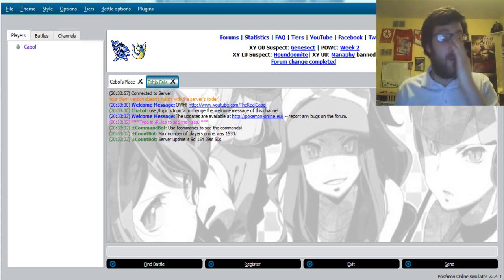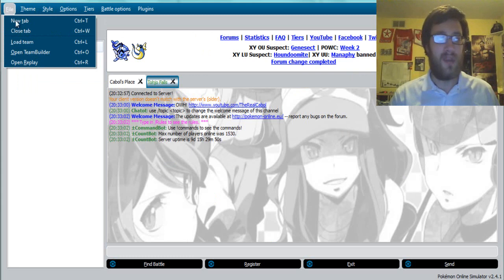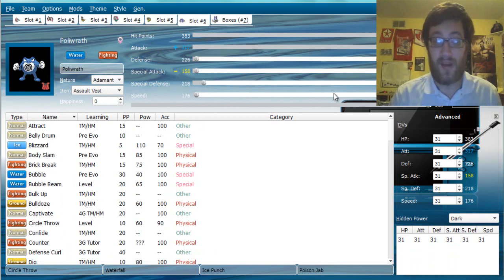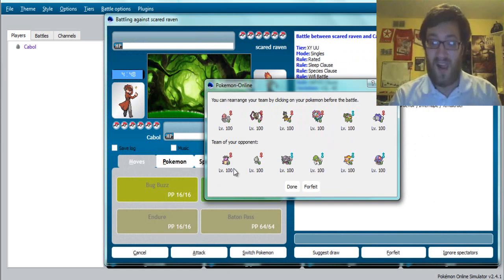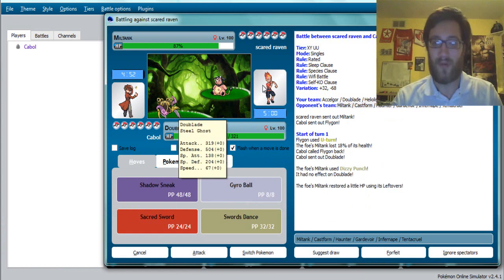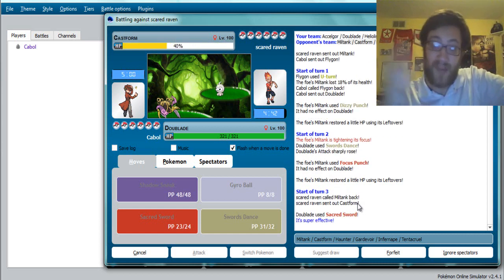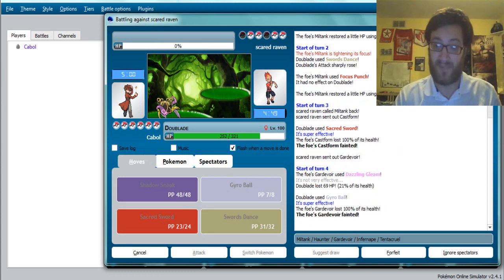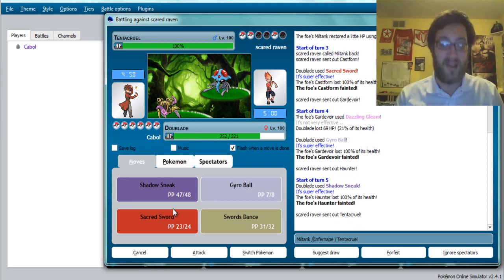Pokemon Random Team 1 - Fear The Doublade (PO UU Tier Live)